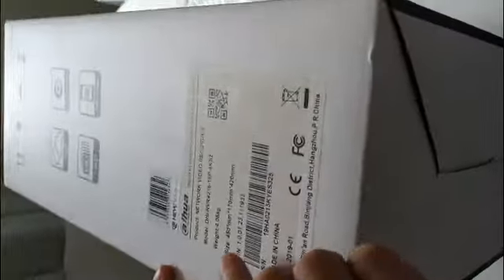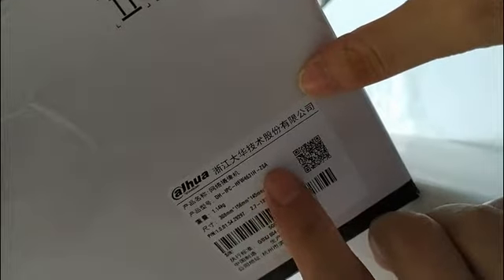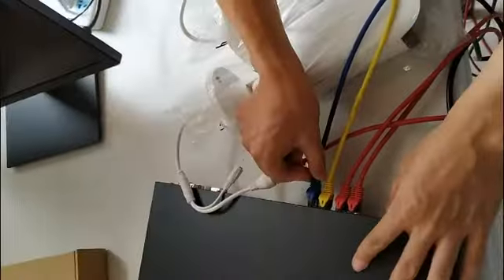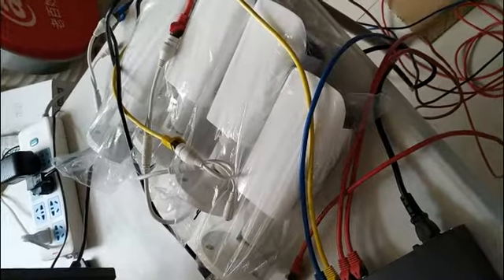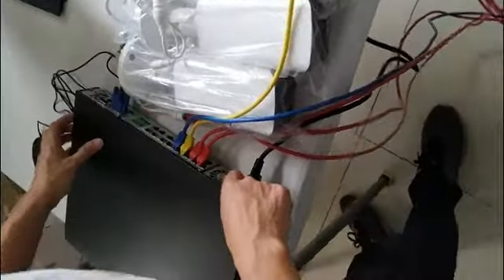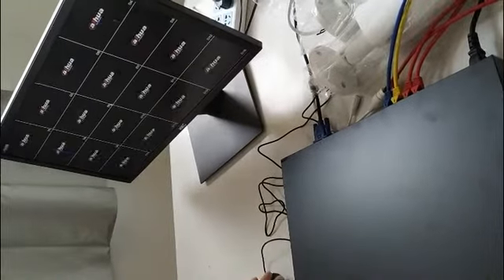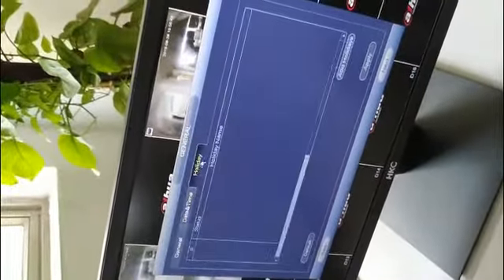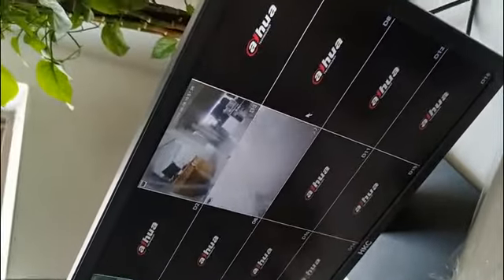4216 16P 4KS2